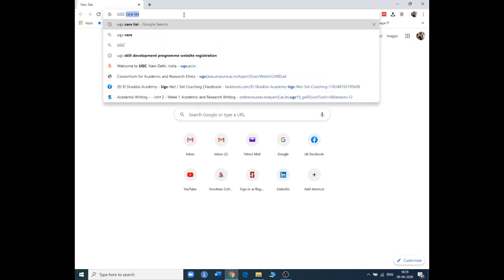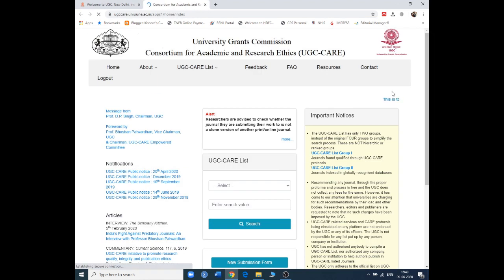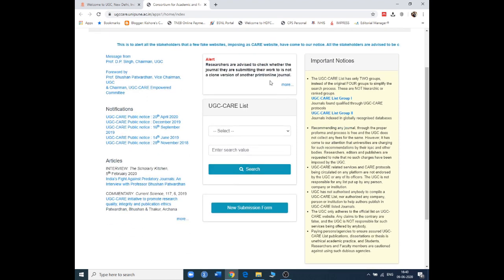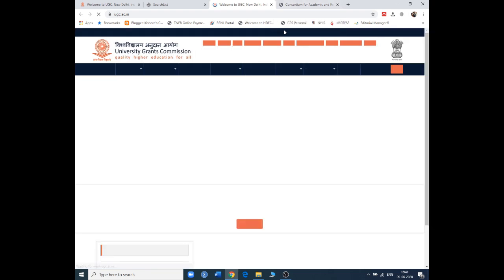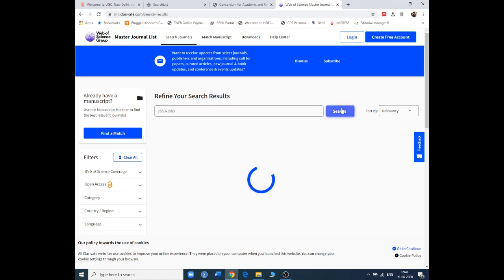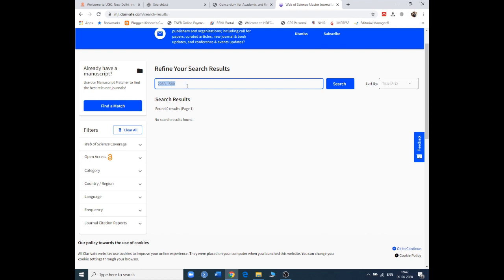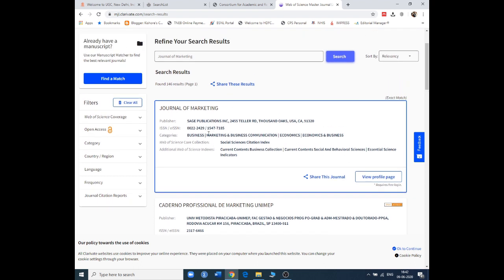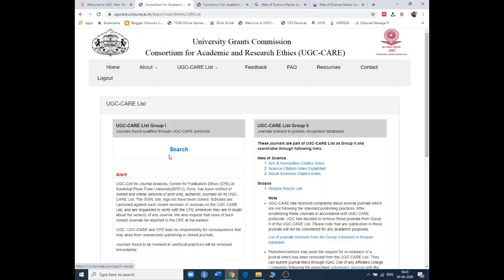Fake journals? (போலி ஆராய்ச்சி இதழ்கள் எவ்வாறு அடையாளம் காண்பது?)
Most Popular Resource Person in India for conducting Plagiarism-free Research Report Writing.